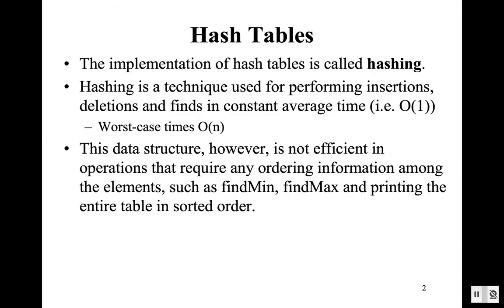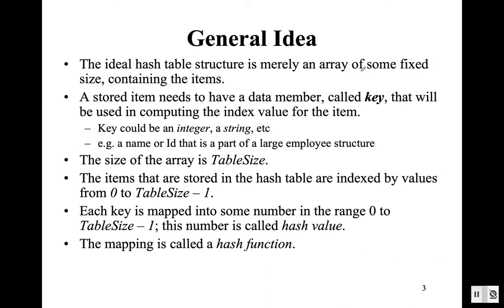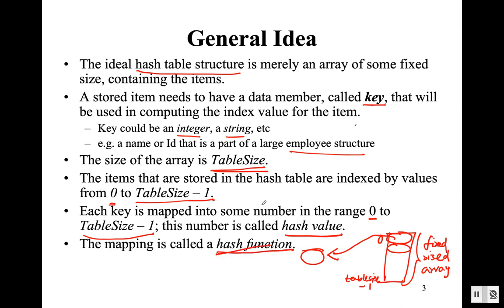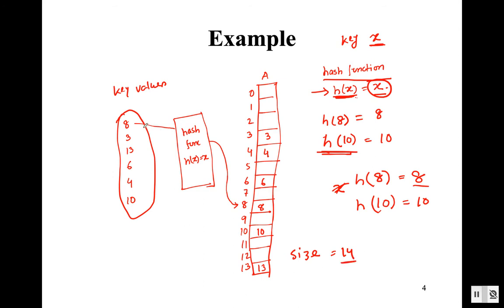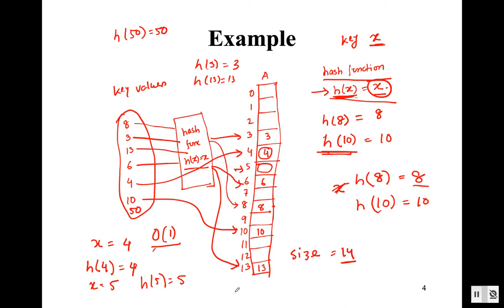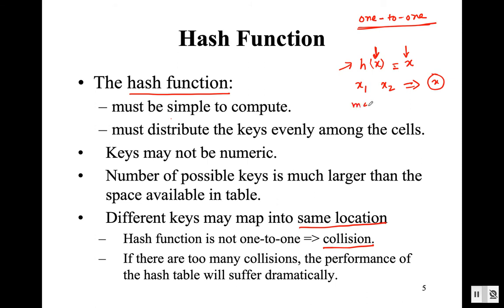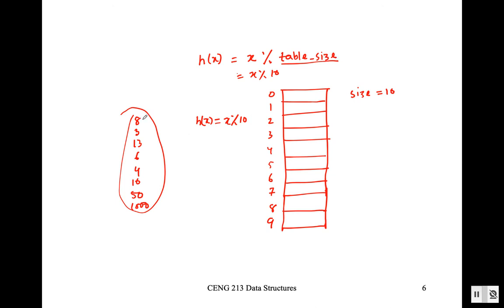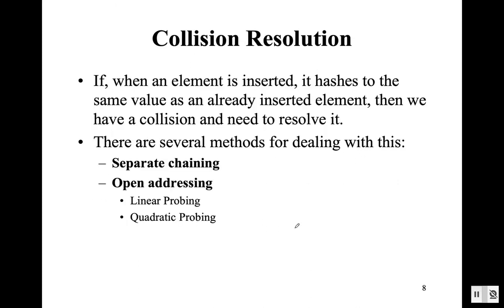Hash table: Introduction